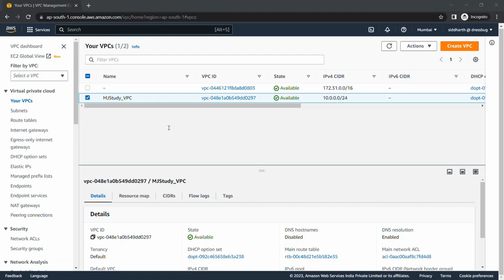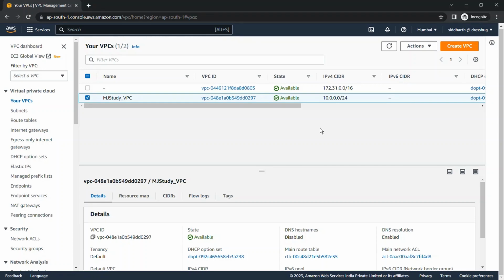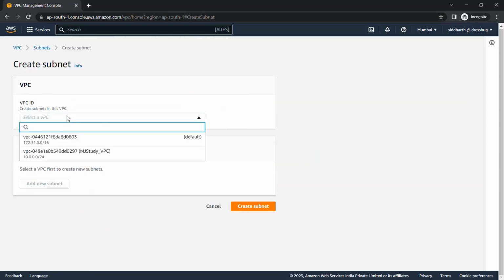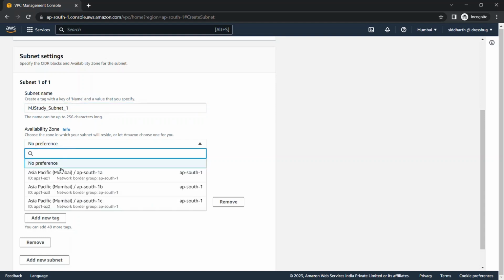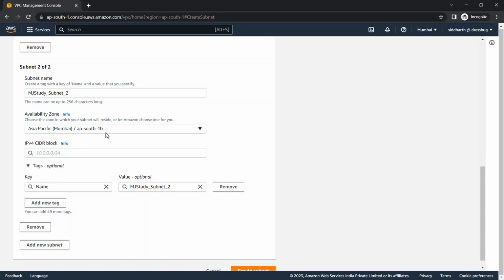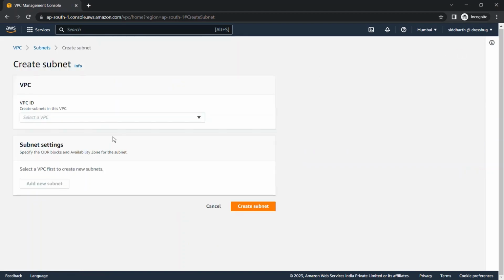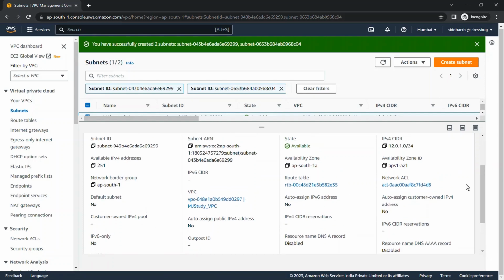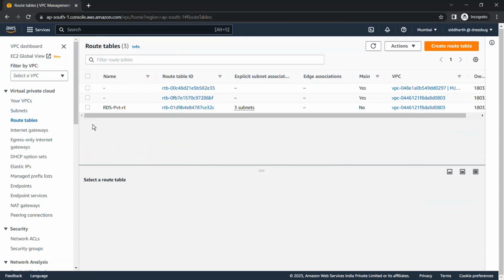AWS Subnet | VPC Subnet | Part - 2 | AWS Networking | Tutorial | MJ Study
By this video you will get an idea of AWS Subnet.

Thanks
Good Bye